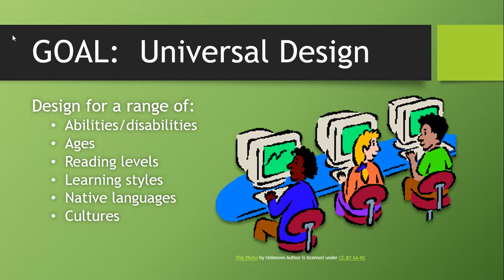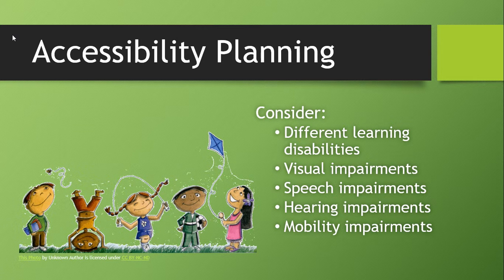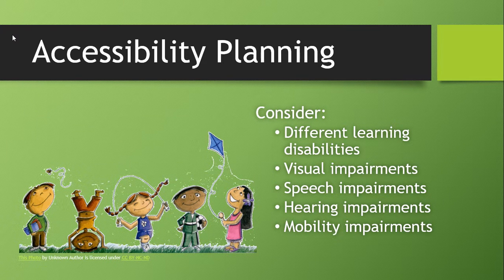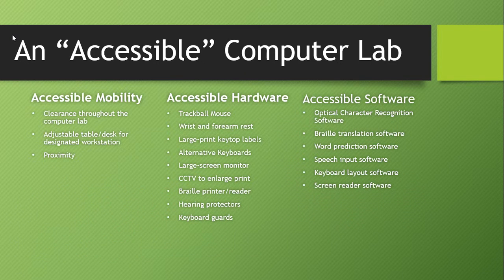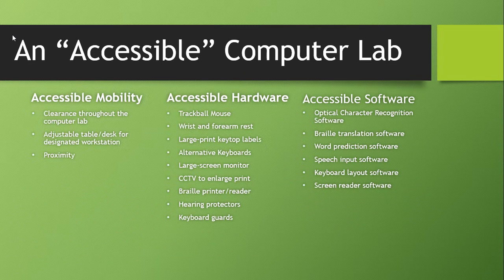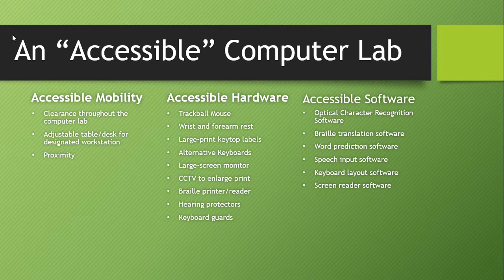ETEC5303 Accessible Computer Workstations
Presentation for designing an accessible workstation in a school computer lab, as created for a graduate level course in Educational Technology.